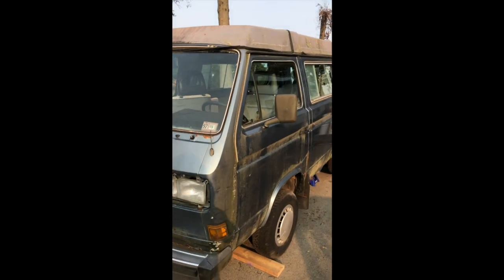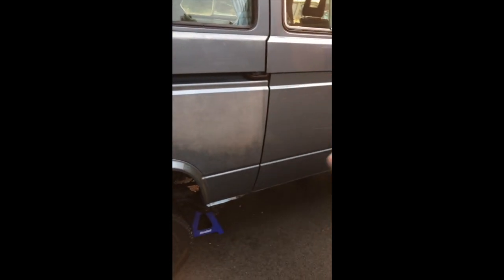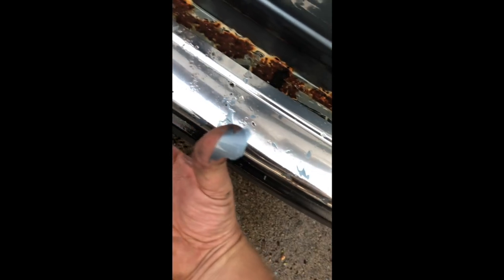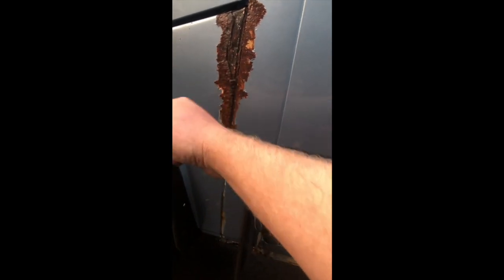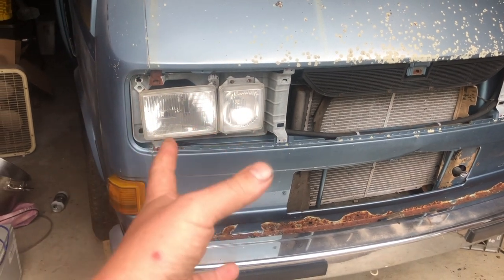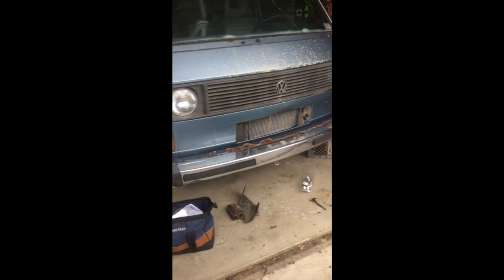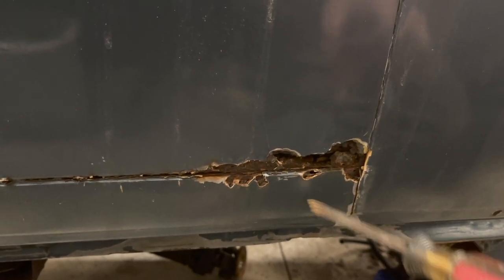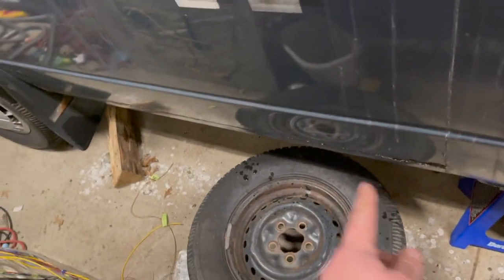Syncro Westfalia Restoration- Ep 3 Cleaning The bus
Rebuilding a 1987 VW Vanagon Syncro (4wd) Westfalia (Camper)
After rescuing this bus from it's driveway perch where it sat since 1997- we're working hard to put it back on the road.

In today's episode: we pressure wash it and discover it's true condition

Tune in as we rebuild it and breathe new life into this forgotten bus- hopefully it's got a few adventures left in it!
Overall- it's really quite clean with just a few problem spots- this car will be spectacular when it's all said and done!